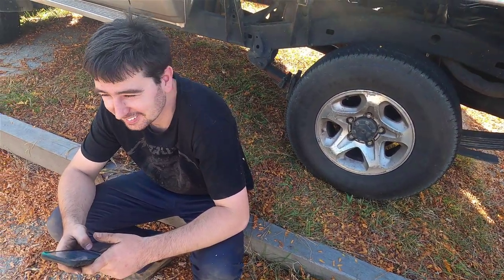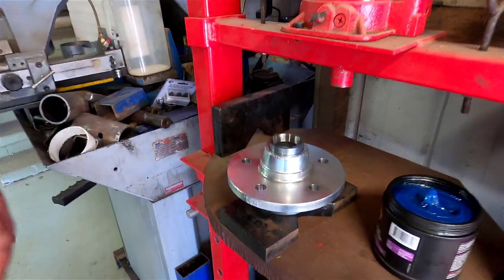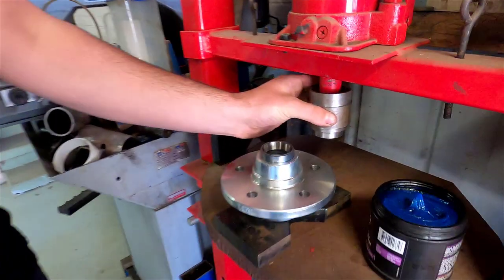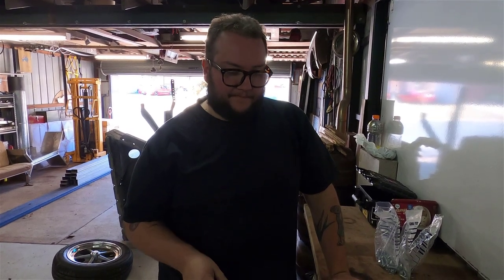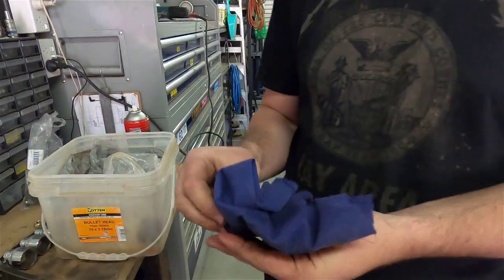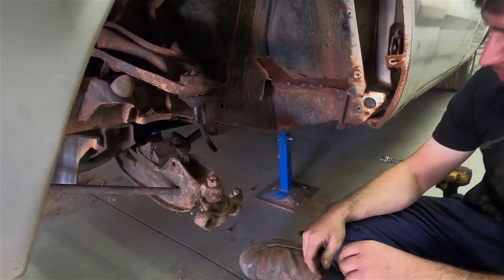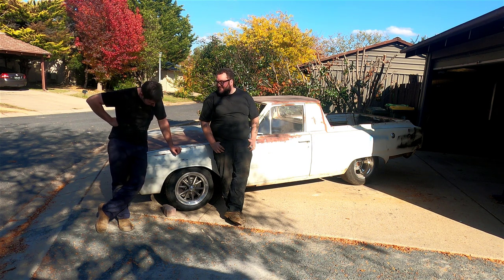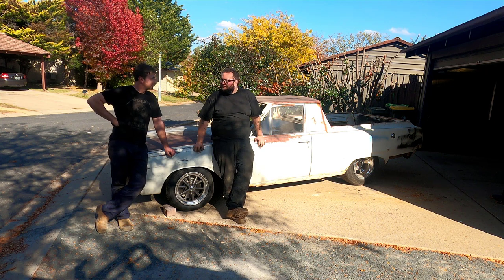BackyardBuilds: Apparently Race cars need Brakes: AU Falcon disc brake conversion.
On this Episode of Backyard Builds we go through the process to convert a Valiant Disc brake front end to AU/BA falcon calipers and rotors.